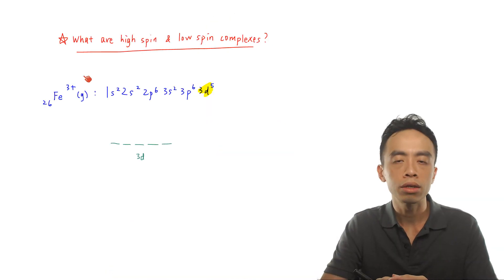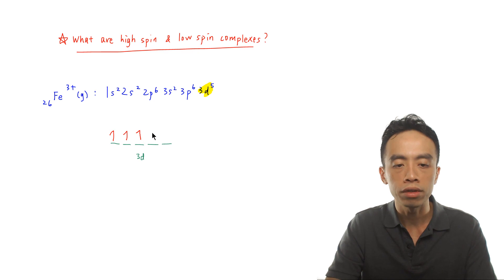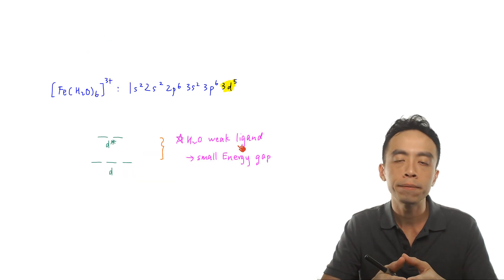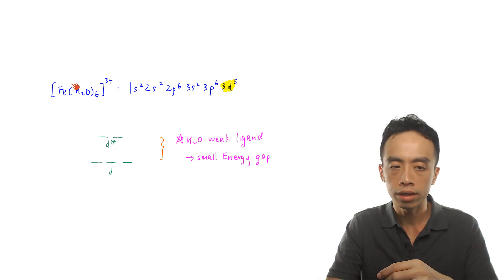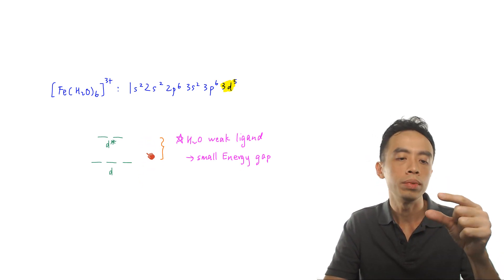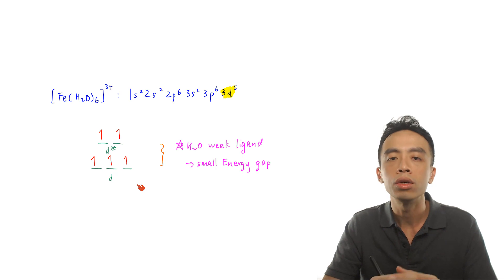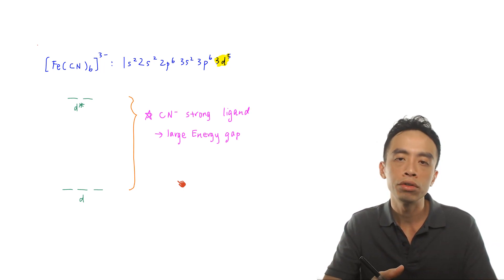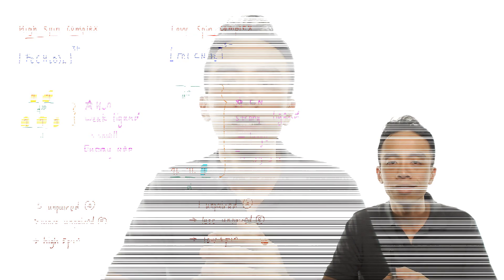High Spin and Low Spin Complexes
Transition metal complexes can exist as high spin or low spin depending on the strength of the ligands.

Let's understand how the strength of ligands affect the spin of the complex.

This concept involving high spin and low spin complexes is not in A Level Chemistry syllabus but has appeared in some Prelim questions.

1. Gaseous Fe(III) cation

The electronic configuration for Fe3+ is given as 1s2 2s2 2p6 3s2 3p6 3d5

We can also determine the electron in box diagram for 3d subshell.

Notice there are 5 unpaired electrons in 3d subshell for Fe3+.

2. Hexaaquairon(III) complex

Since oxidation state of iron is still +3, there are still 5 electrons in 3d subshell in [Fe(H2O)6]3+ complex.

In a complex the ligands will interact with the d orbitals to different extent depending on the shape of the complex.

Therefore the d orbitals that interact more with the ligands will have a higher d* energy level, while the d orbitals that interact less will have a lower d energy level.

This is known as d-d* orbital splitting.

For octahedral complexes, the splitting pattern is 2 orbitals at higher d* level and 3 orbitals at lower d level.

Water is a weak ligand and the energy gap between d to d* level is small.

Hence the d electrons will ignore the small energy difference and be filled in the same way as in gaseous Fe3+ cation, where electrons will occupy orbitals singly and with parallel spins.

Notice there are 5 unpaired electrons, hence hexaaquairon(III) complex is considered a high spin complex.

3. Hexacyanoferrate(III) complex

CN- is a strong ligand and will cause the energy gap between d to d* level to be larger.

It requires too much energy to put the d electrons at the higher d* level, so electrons will pair up at the lower d level first.

Notice there is now only 1 unpaired electron, hence hexacyanoferrate(III) complex is considered a low spin complex.

Comparing both high spin and low spin complexes:

- a weak ligand such as H2O will cause a smaller d-d* energy gap and tend to form high spin complexes
- a strong ligand such as CN- will cause a larger d-d* energy gap and tend to form low spin complexes

Topic: Transition Elements, Inorganic Chemistry, A Level Chemistry, Singapore

You can also view this video lesson with screenshots and detailed explanation

Or you can save both time and cost by learning A Level Chemistry online!